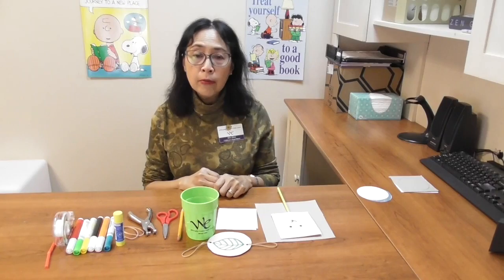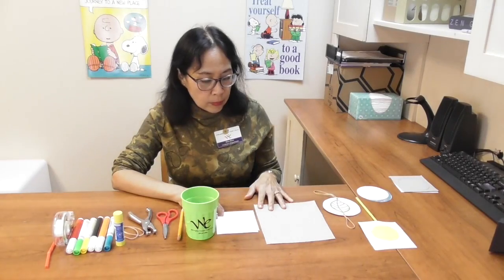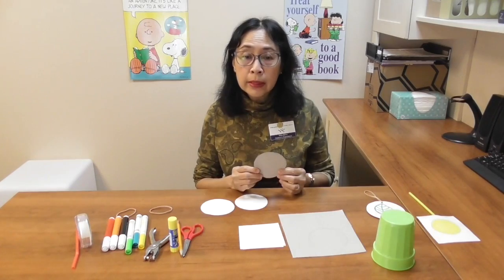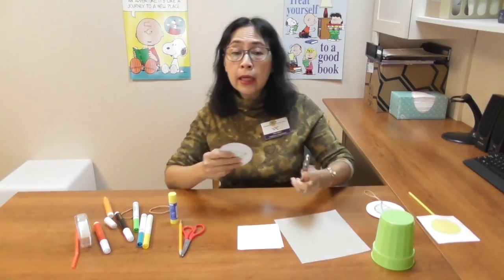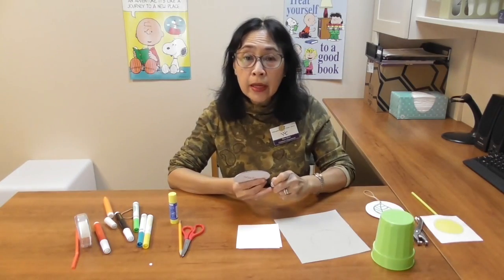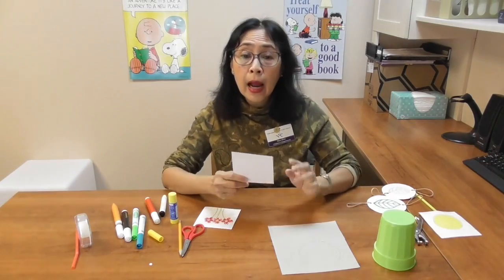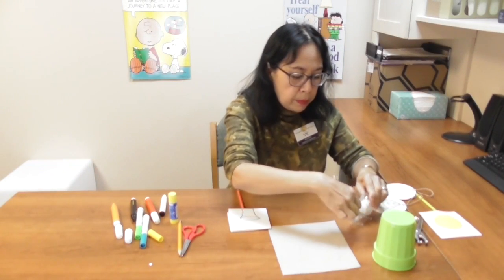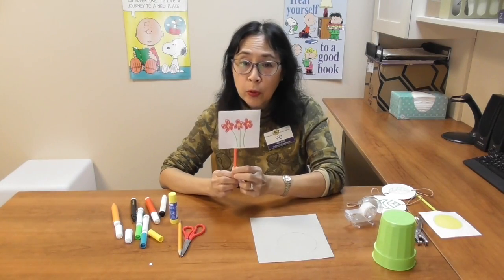Khin’s Craft Corner—Thaumatrope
Miss Khin teaches us how to create our own optical illusion toy—a thaumatrope!